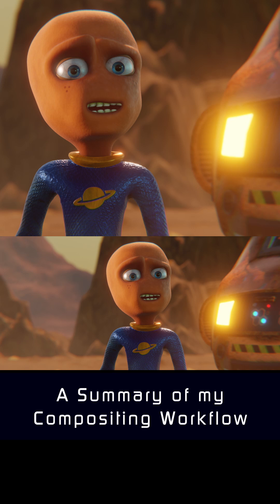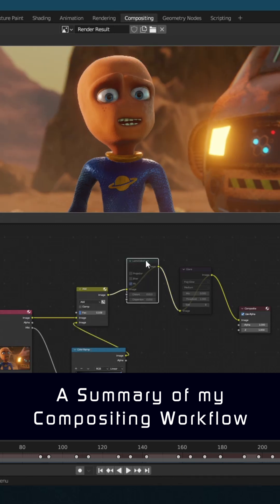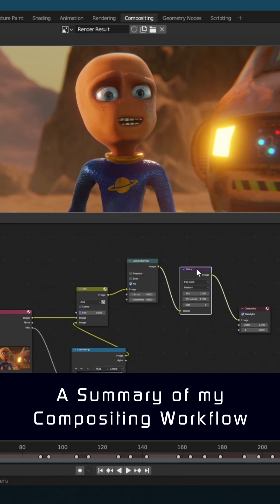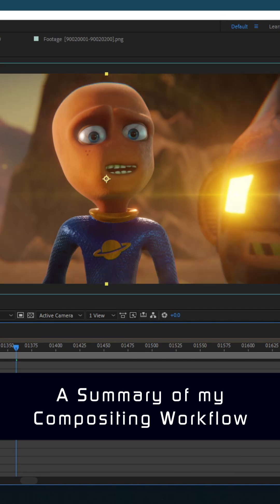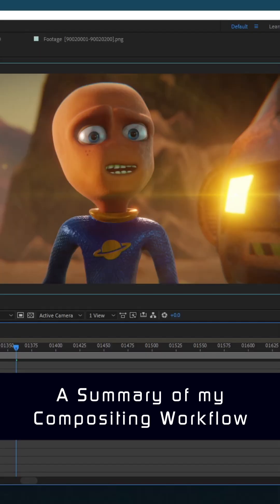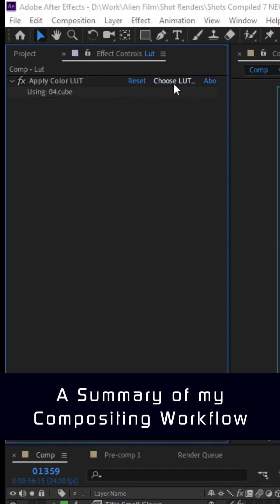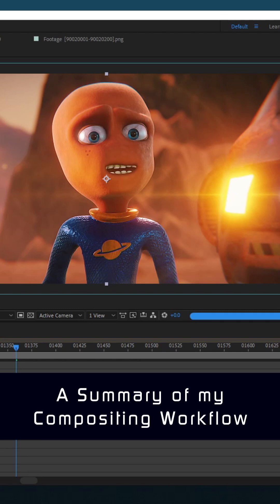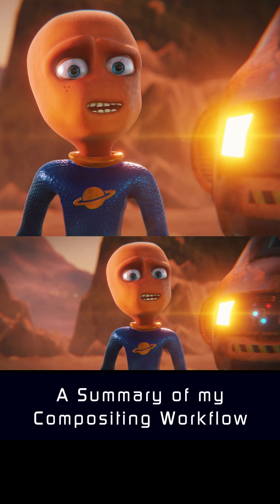A Summary of my Blender and After Effects Compositing Workflow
I have talked in greater detail about using the Blender compositor before, alongside my longer in-depth "Creating a Look" video on YouTube. But I thought I'd quickly sum up how I get to my final image here.

There's always a debate about if it looks better before I start messing with it, but I always feel like the image is a bit too clean straight out of Blender. And due to my lax use of colour, I sometimes feel I need to bring things back to a neutral ground.

Again, this might not be the way to do things, but it's the way I do things. I figured some people might find it useful/interesting!